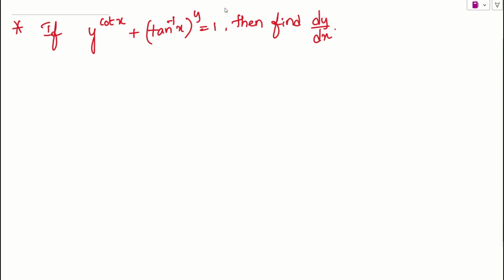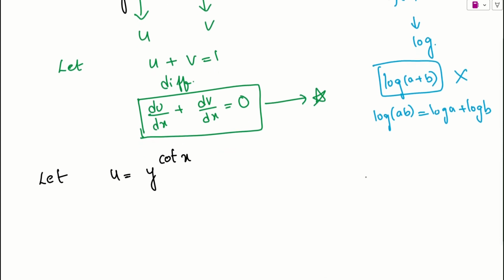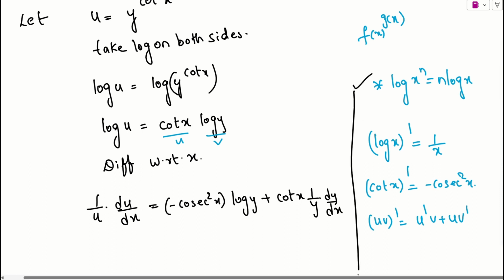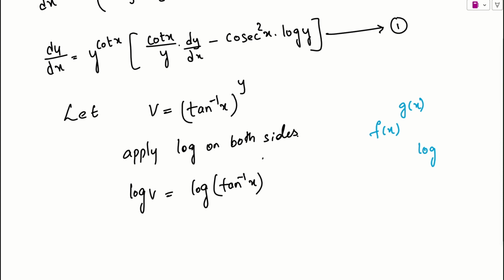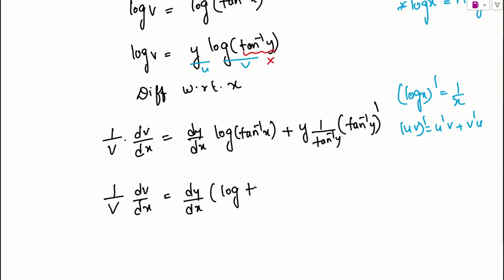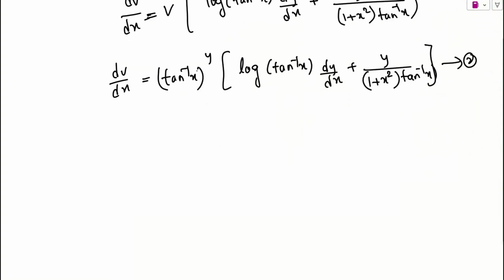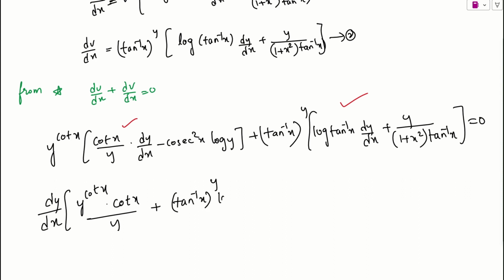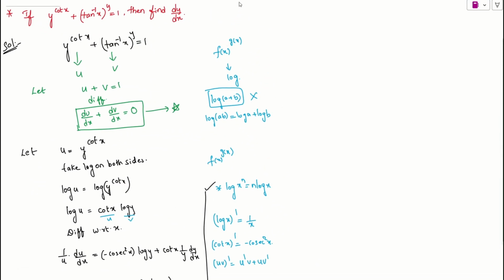𝑰𝒇𝒚^𝒄𝒐𝒕 𝒙+(𝒕𝒂𝒏^−𝟏𝒙) ^𝒚=𝟏, 𝒕𝒉𝒆𝒏 𝒇𝒊𝒏𝒅 ⅆ𝒚/ⅆ𝒙 |jee mains important deriivatives| class 11&12 board |math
1)𝑰𝒇𝒚^𝒄𝒐𝒕 𝒙+(𝒕𝒂𝒏^−𝟏𝒙) ^𝒚=𝟏, 𝒕𝒉𝒆𝒏 𝒇𝒊𝒏𝒅 ⅆ𝒚/ⅆ𝒙
2)jee mains differentiation problems
3) important problems on derivatives
4) class 11 derivatives important problems
5) class 12 derivatives important questions
6)how to solve derivatives easily
7) famous derivative problems
8) previous years jee problems
9) important board problems in maths
10) important differentiation problems for boards
11) problems on chain rule in derivatives
12) problems on product rule